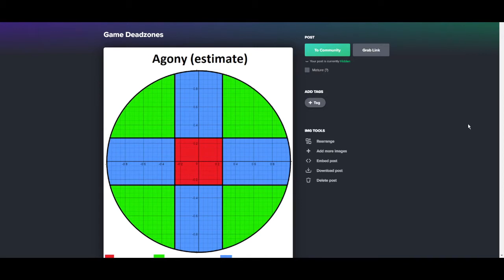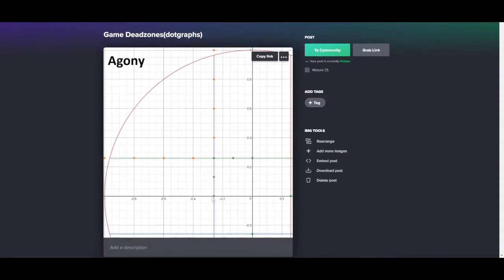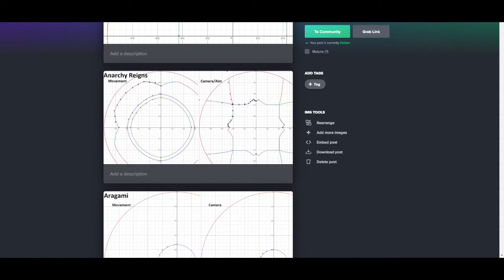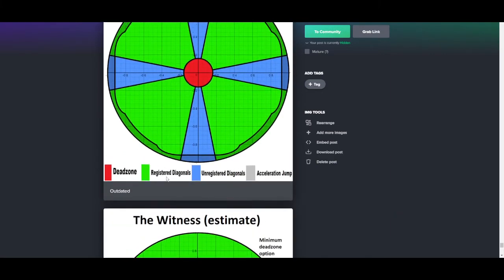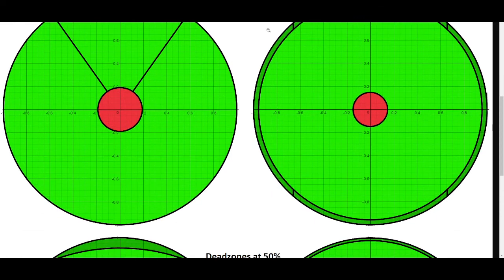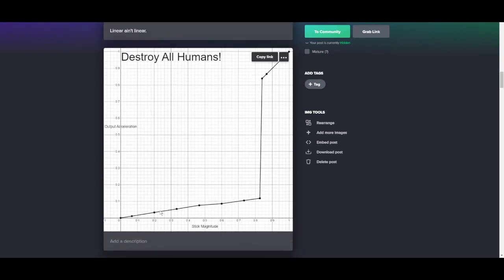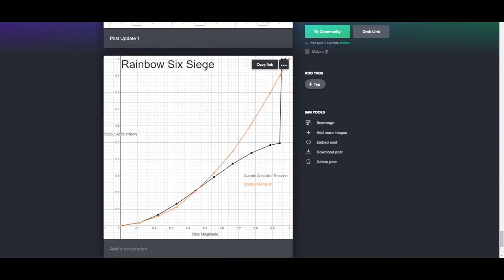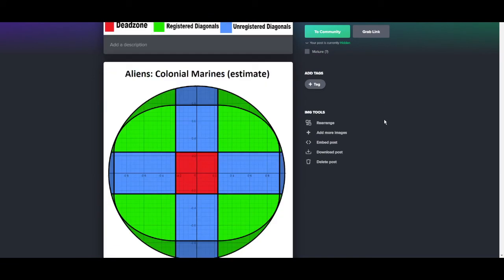Deadzone and Curve Image Galleries(Links In Description)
Video is mostly rambling about the potential error and outdated graphs.